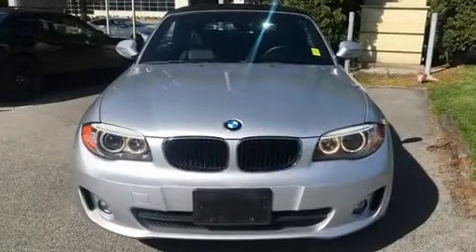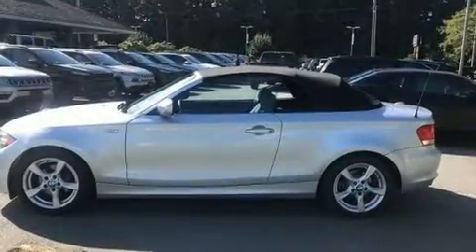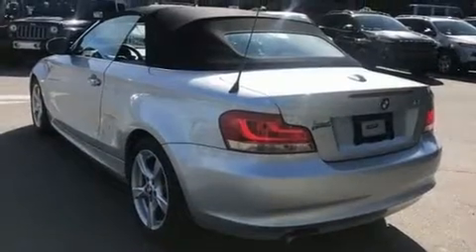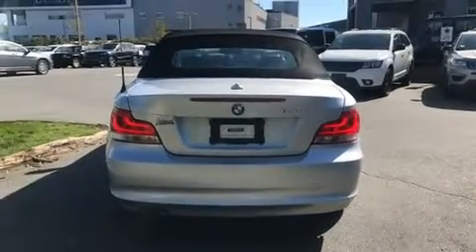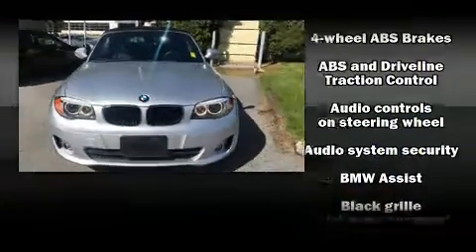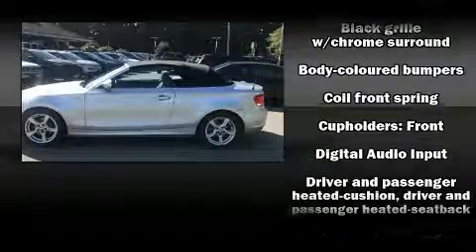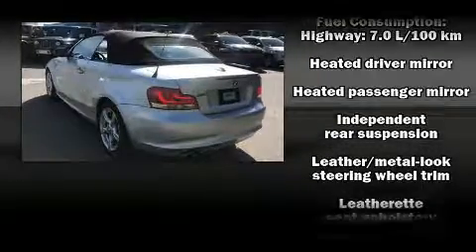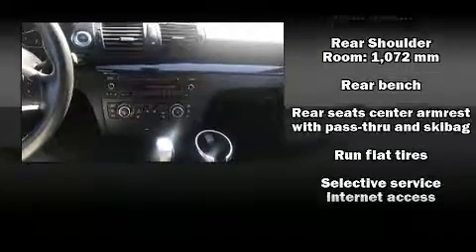2012 BMW 128i (M6) in Richmond, BC V6V2M9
Introducing the 2012 BMW 128. This 2 door, 4 passenger convertible still has fewer than 60,000 kilometers! BMW made sure to keep road-handling and sportiness at the top of it's priority list. It features an automatic transmission, rear-wheel drive, and a 3 liter 6 cylinder engine. BMW prioritized handling and performance with features such as: variably intermittent wipers, heated seats, front dual-zone air conditioning, a power convertible roof, power windows, cruise control, and more. With high intensity discharge headlights illuminating your path, you'll always appreciate maximum visibility. BMW also prioritized safety and security with features such as: dual front impact airbags with occupant sensing airbag, knee airbags, integrated roll-over protection, traction control, brake assist, anti-whiplash front head restraints, ignition disabling, an emergency communication system, and 4 wheel disc brakes with ABS. For added security, dynamic Stability Control supplements the drivetrain. You will have a pleasant shopping experience that is fun, informative, and never high pressured. Stop by our dealership or give us a call for more information.